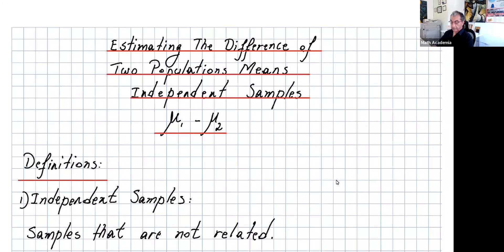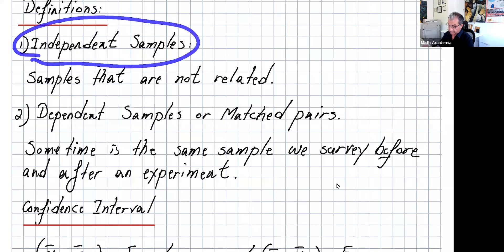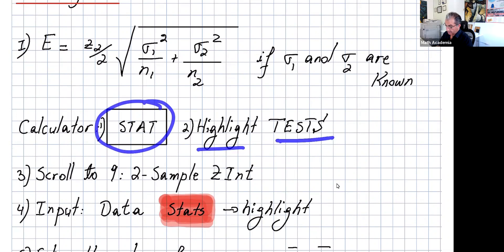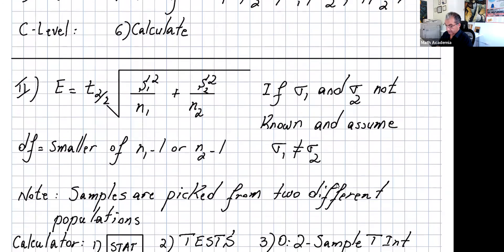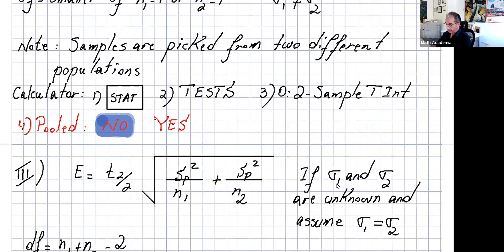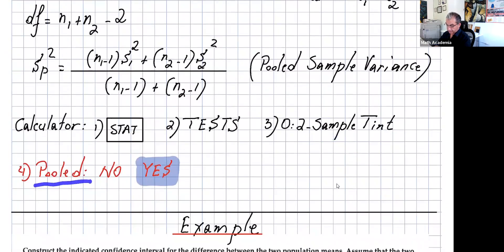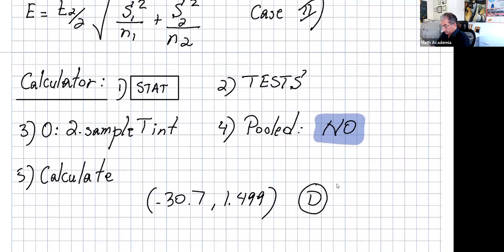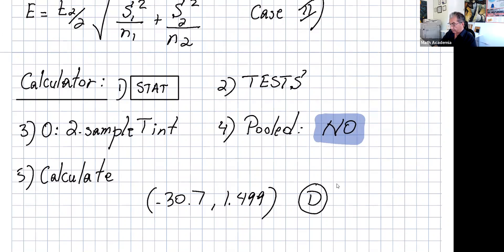ESTIMATING THE DIFFERENCE OF TWO POPULATIONS MEANS mu1-mu2